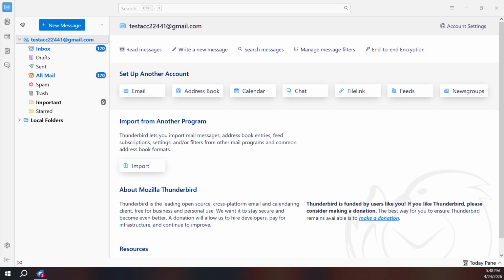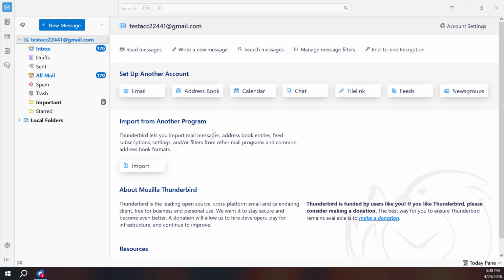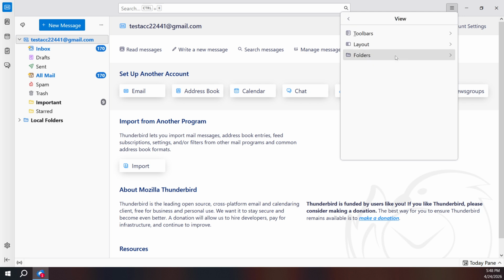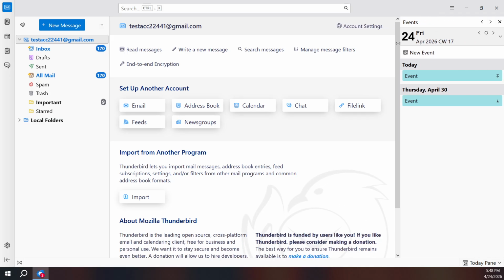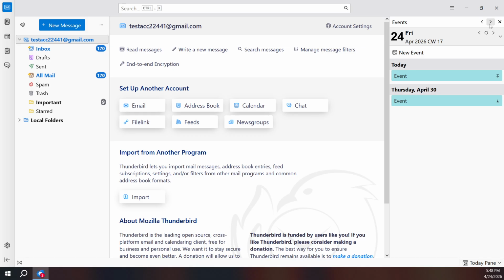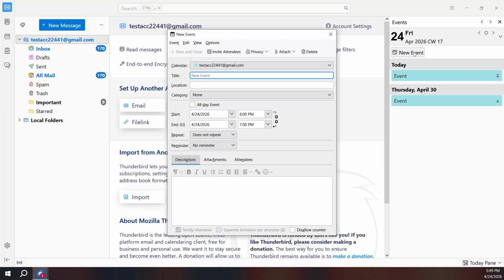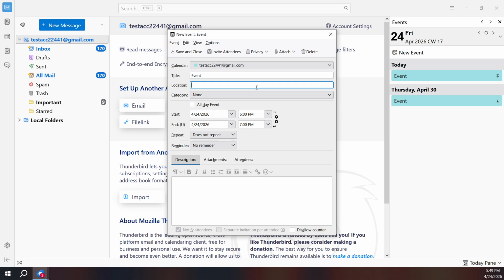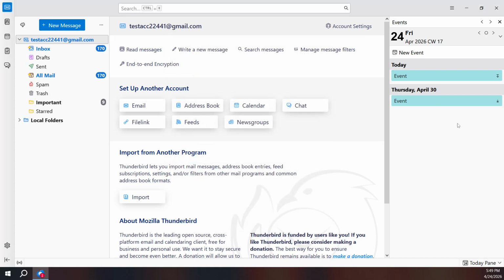How To Use The Today Pane In Mozilla Thunderbird [2026 Guide]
How To Use The Today Pane In Mozilla Thunderbird